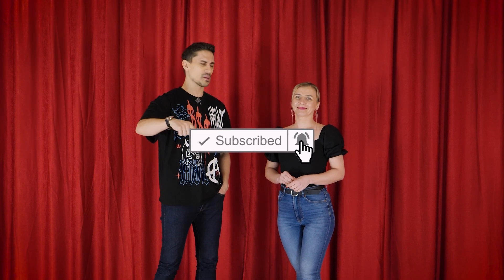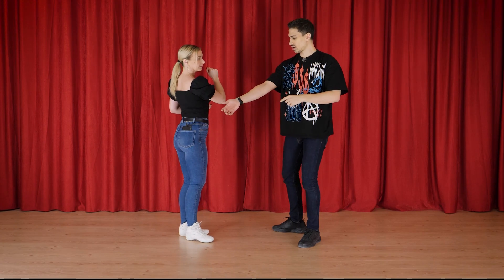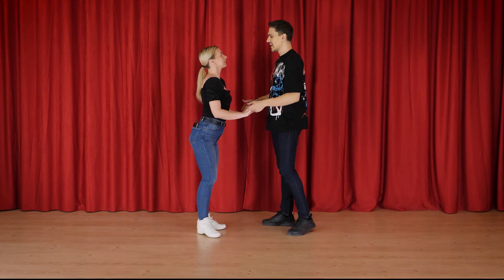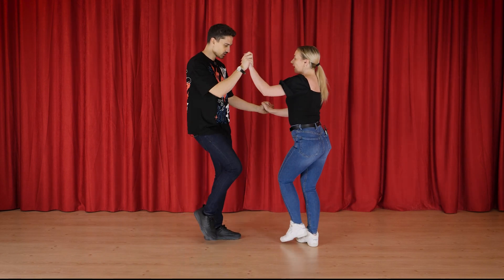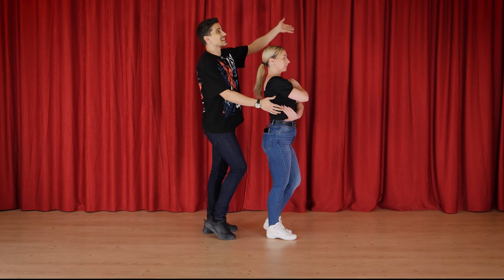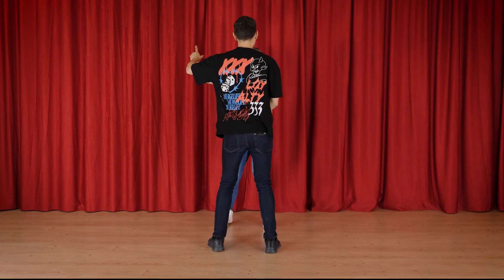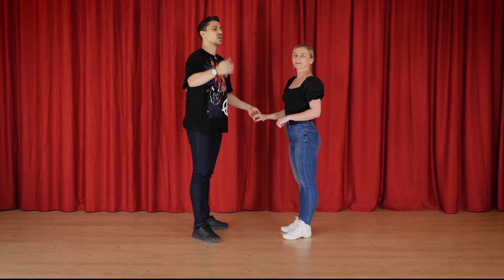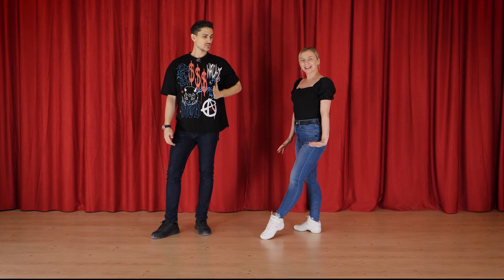5 Epic Prep Turns to Level Up your Bachata Skills | Marius&Elena Bachata Tutorial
These 5 epic prep turns are going to boost your social bachata dancing to the next level. You feel like you don't have any cool new moves? Try these ones, and for sure your bachata skill will level up.

0:00 - Intro
0:16 - 1st Combo
3:26 - 2nd Combo
6:27 - 3rd Combo
9:06 - 4th Combo
11:36 - 5th Combo